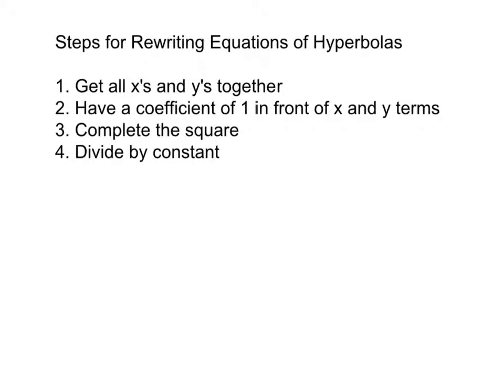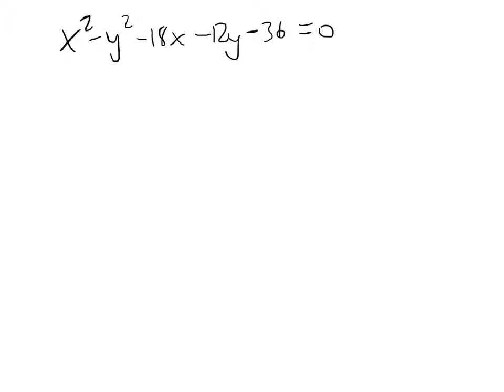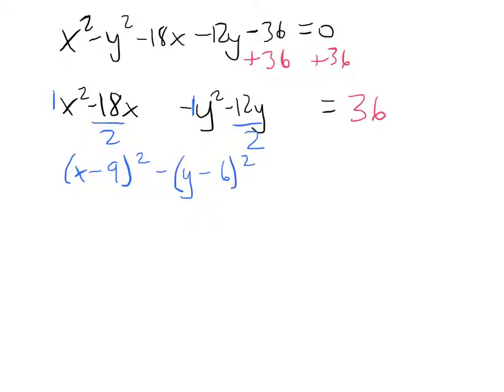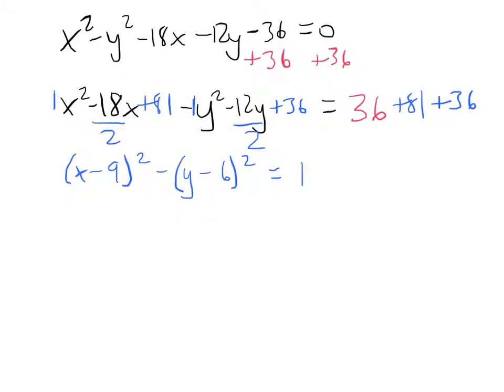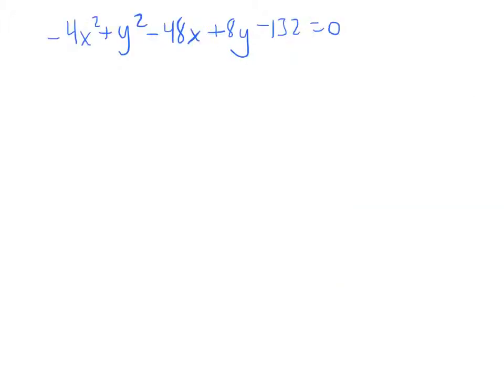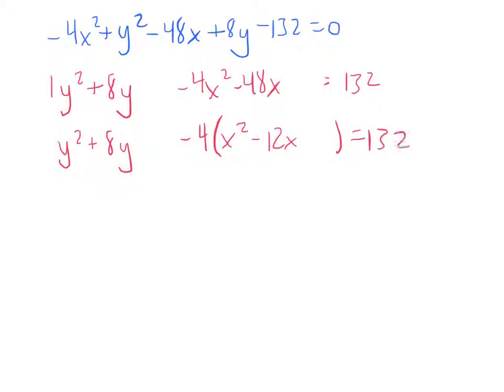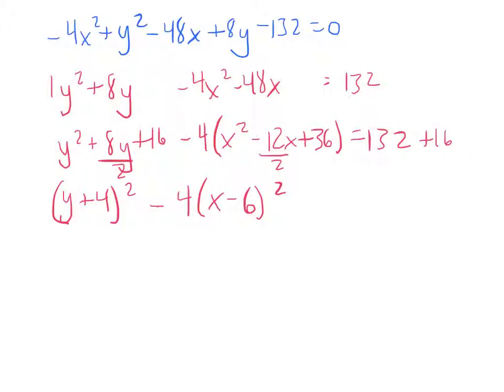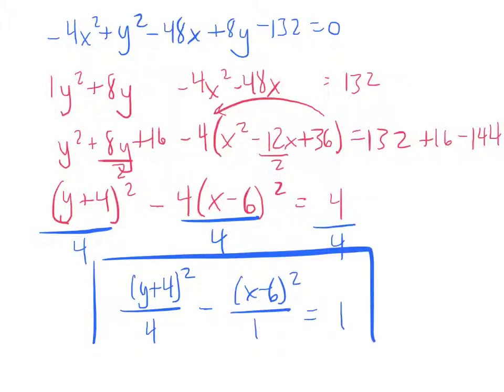Rewriting Equations of Hyperbolas